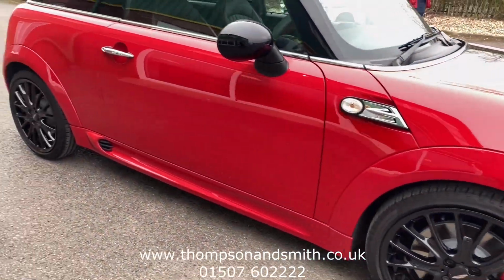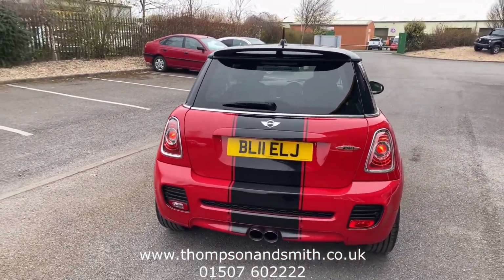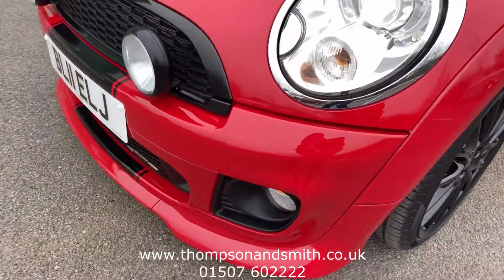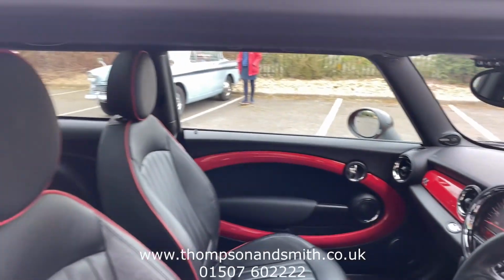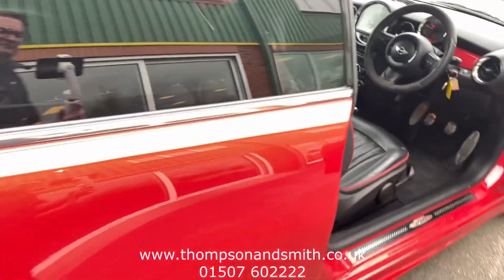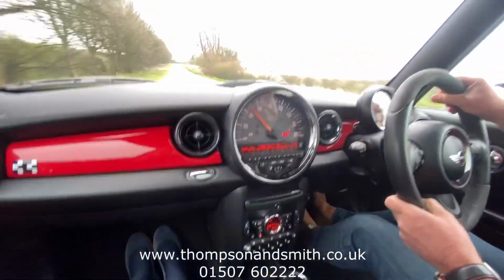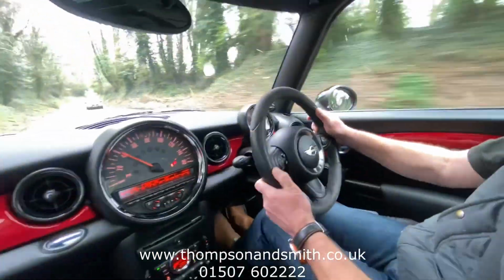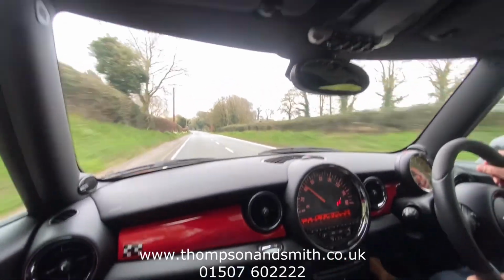2011 Mini John Cooper Works Factory JCW, Chili Pack, Sunroof For Sale in Louth Lincolnshire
Available now is this stunning Factory John Cooper Works finished in Chili Red with very low mileage.

John Cooper Works is like AMG to Mercedes and RS to Ford. The name Cooper being the most famous name associated with the tuning of the early works Minis of the 1960's.

The first of the 'new' Minis that had a JCW conversion was the Mini Cooper of 2002, the upgrade was by kit form and power was improved to 126BHP. The first Cooper S dealer fit kits were available from 2003 for the supercharged cars. These produced 200BHP and were available factory fitted from 2005. In 2008, an all new version of the JCW Mini was launched in the form of the Factory John Cooper Works R56 cars which were now turbo charged and produced 210 BHP by means of re tuned ECU, large bore exhaust and an uprated turbo charger. An electronic limited slip diff (EDLC), Dynamic Traction Control (DTC) and large aluminium Brembo 4 pot brake calipers were fitted.

Our car is a Factory John Cooper Works R56 example and is in a lovely cherished condition, perhaps due to having very low mileage and few owners from new.

Finished in Chili Red paintwork, the roof, mirror caps and Cross Spoke Challenge light alloy wheels are all finished in contrasting Gloss Black. The roof also benefits from an electric full length galss sunroof and privacy glass is fitted. Having a Chili Pack, the car has Xenon lights with cleaning system, park sensors and front fogs. Inside, the heated sports seats are finished in Black Lounge Leather with red piping and a black leather sports steering wheel with multi function control. The entertainment system has DAB radio, USB/audio, Smartphone music interface, Bluetooth and Harman Kardon Hi Fi speakers.

There is an extensive BMW service history with the car. Nationwide delivery is available and also part exchange.